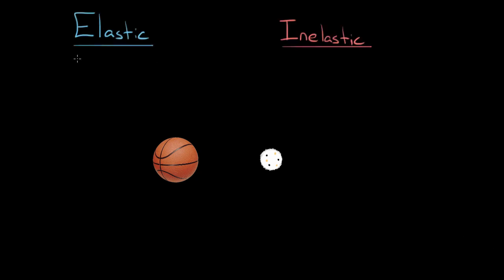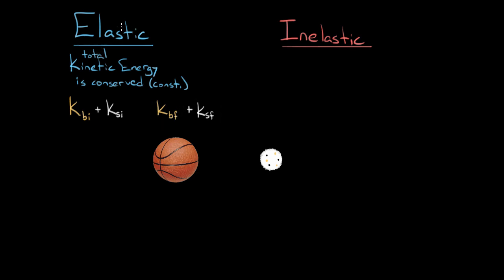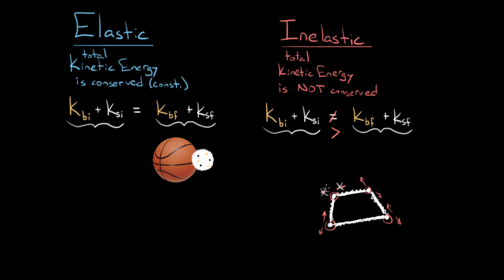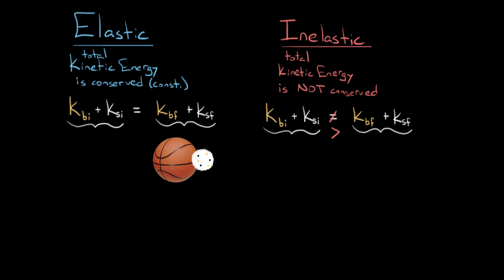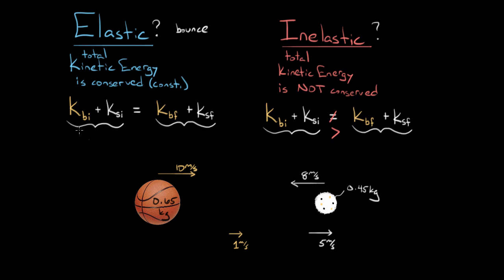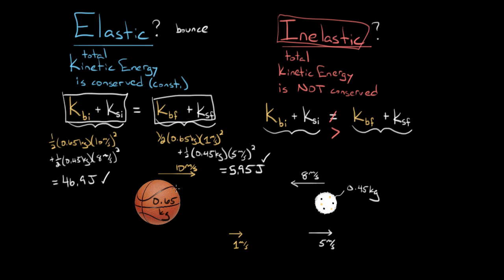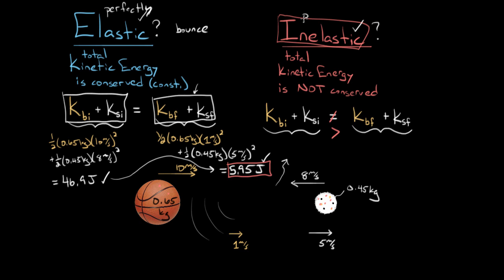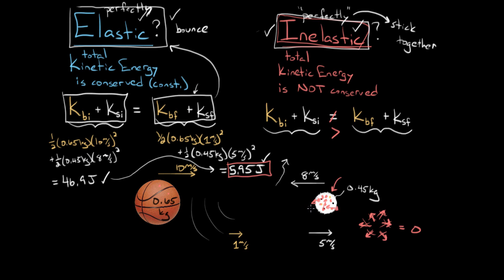Elastic and inelastic collisions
In this video, David explains what it means for a collision to be elastic and inelastic.